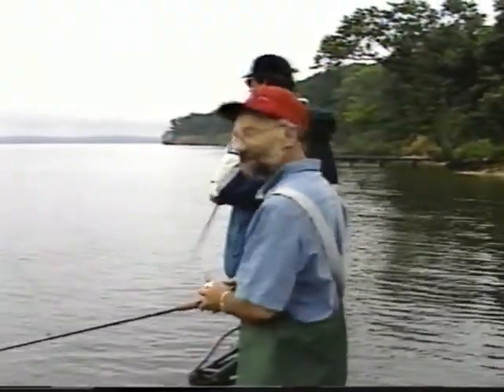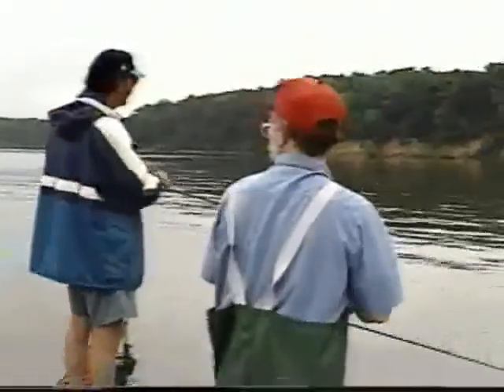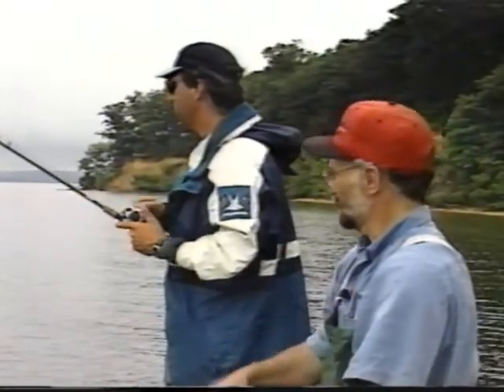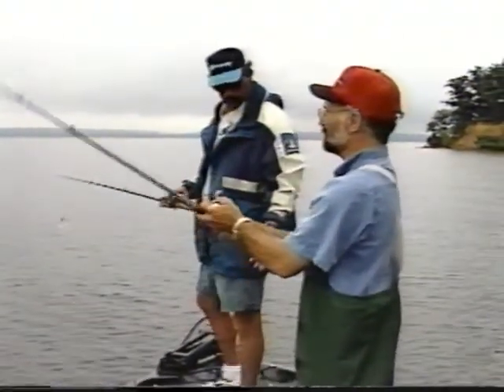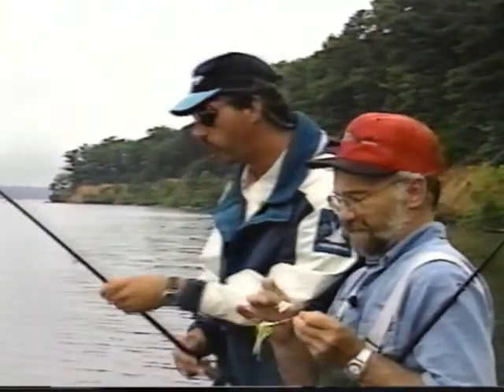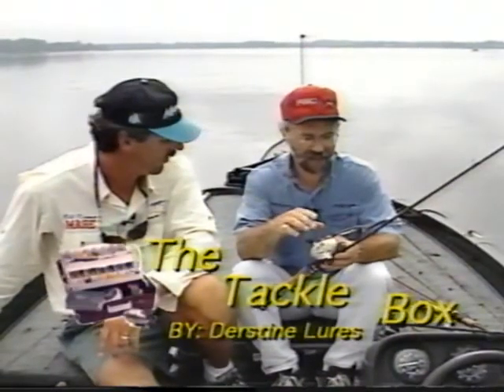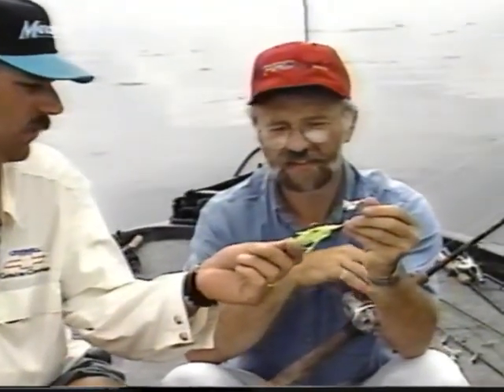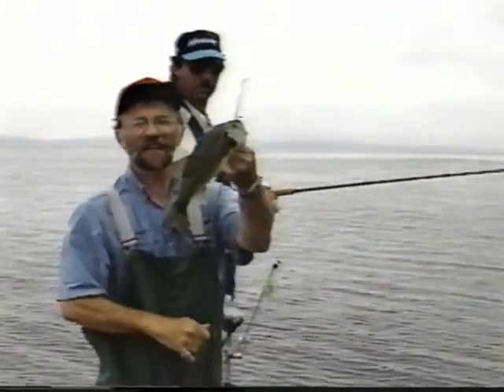Potomac River Bass Fishing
Show DVO 016